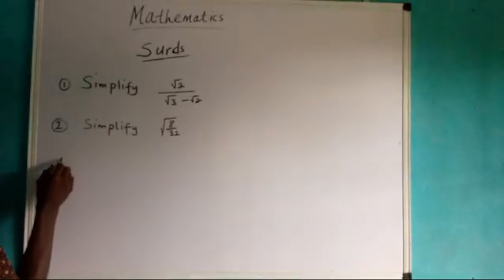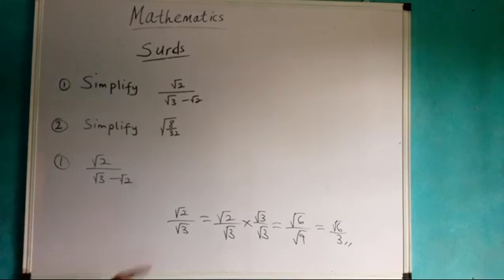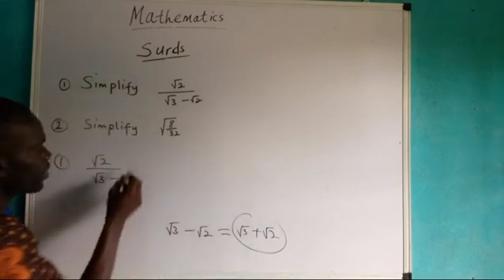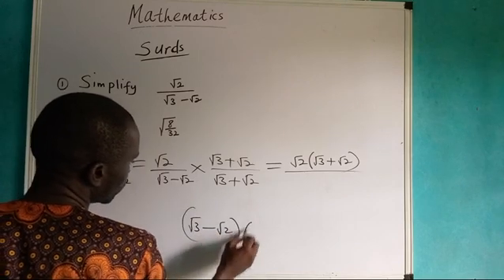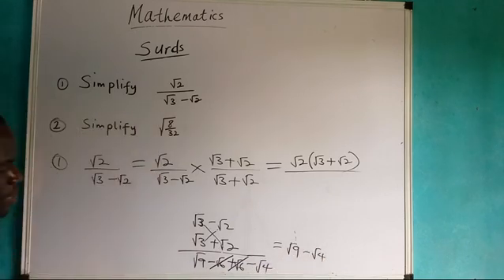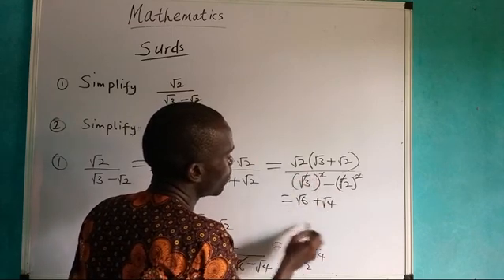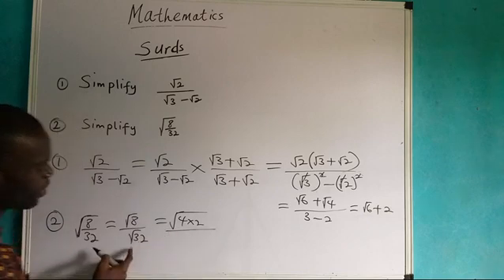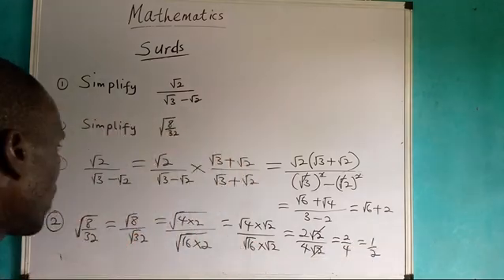CALCULATION ON SURDS– Example 3